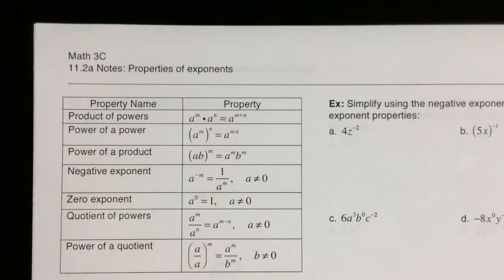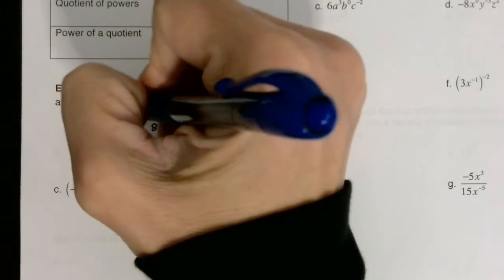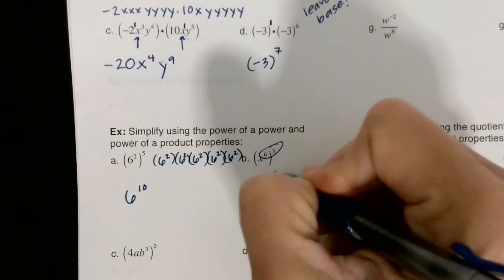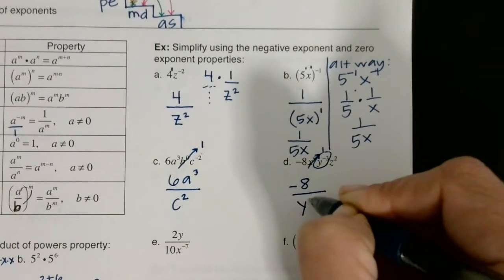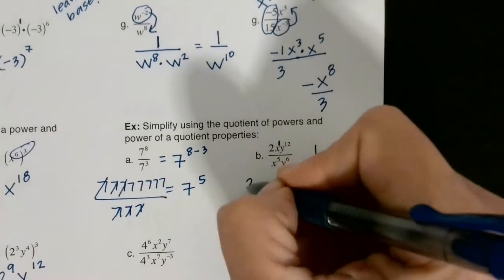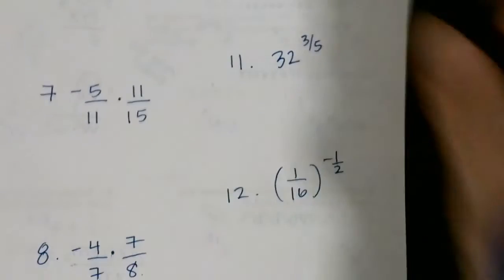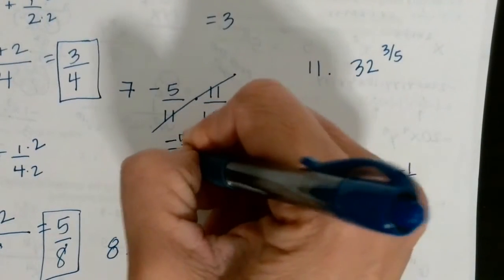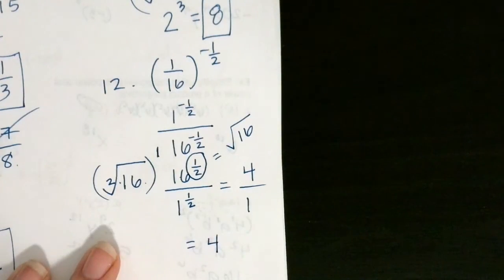11.2a properties of exponents